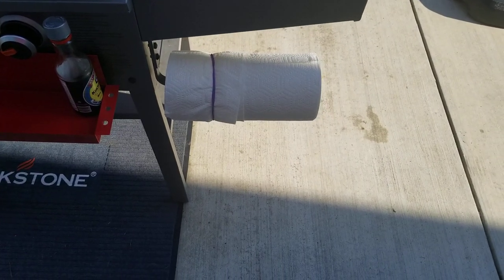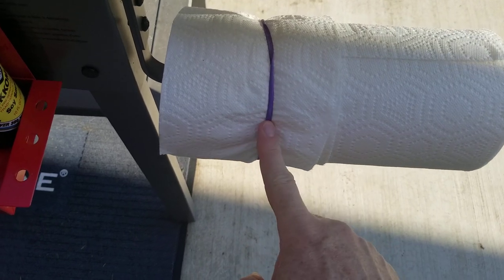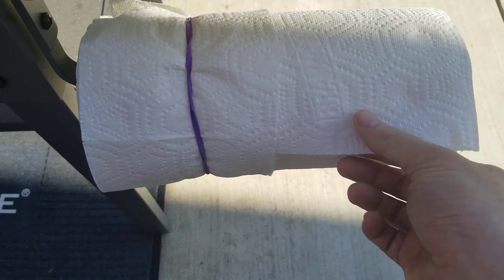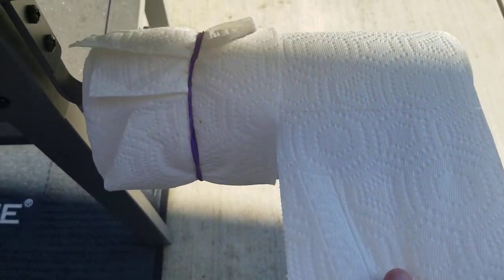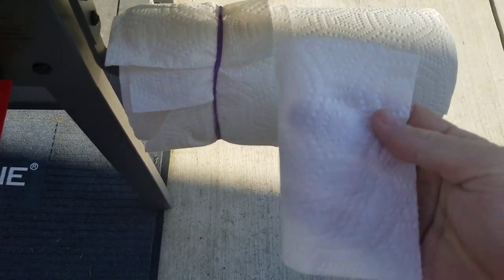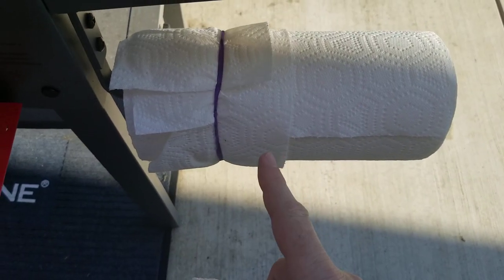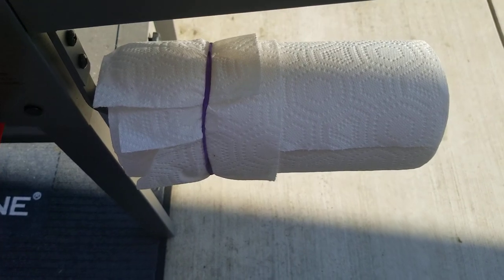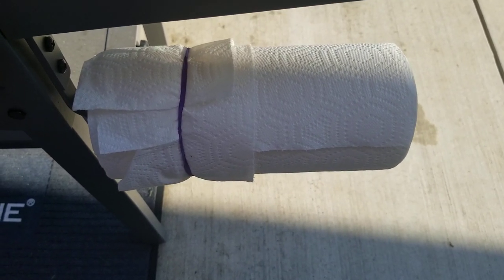Blackstone Griddle - Paper Towel Hack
Tired of your paper towels unwinding in the wind?